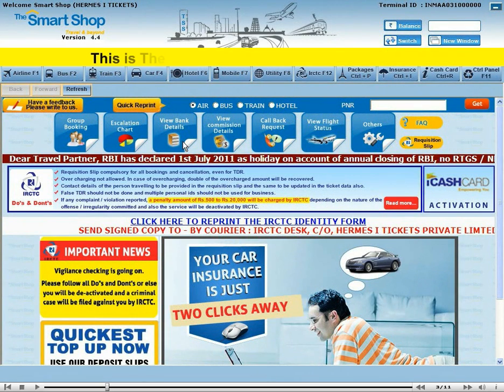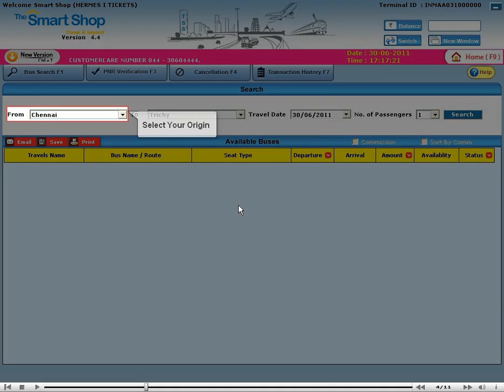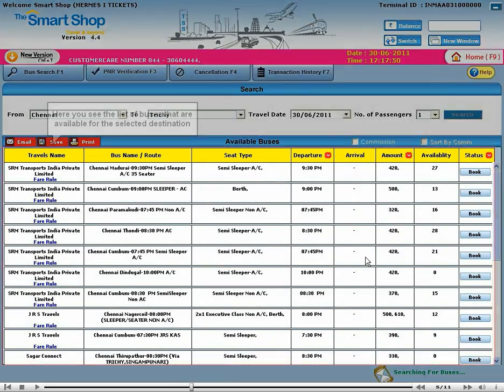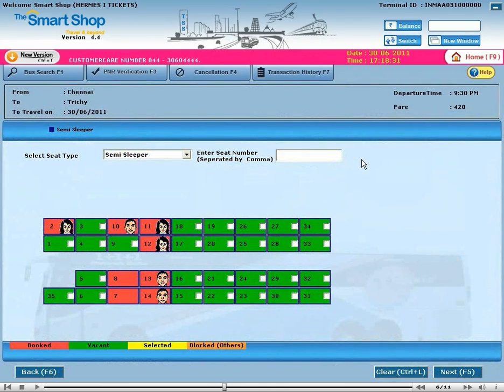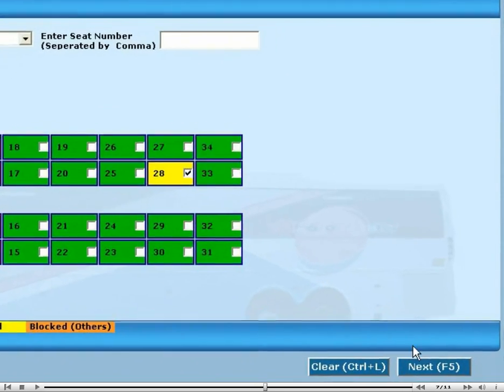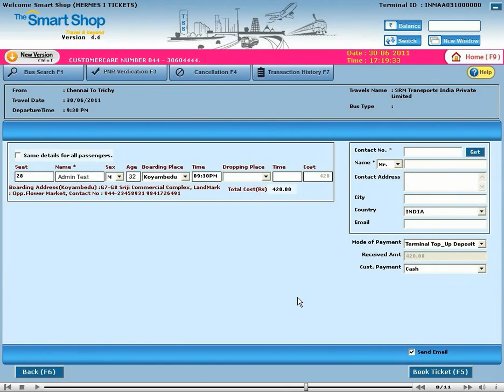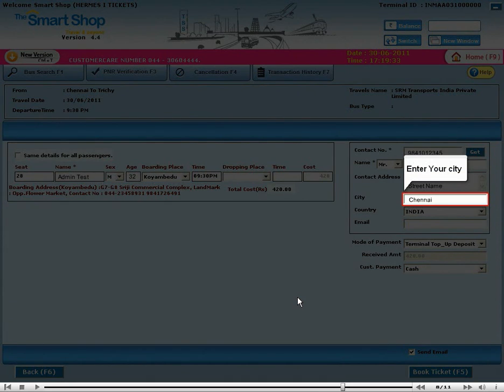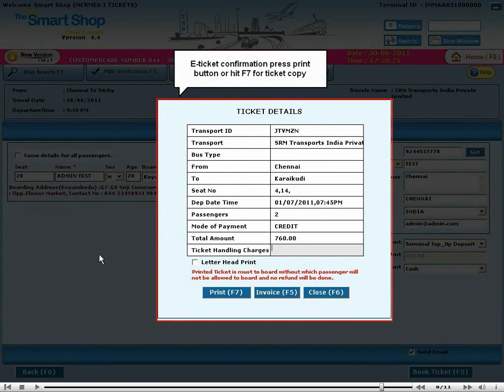How to book bus ticket using The SmartShop (TSS) software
The Smart Shop ( TSS ) enables its retailers to book tickets for all Domestic & International Low Cost Carriers (LCC) and

Full Service Carriers (FSC) in a single window.
Options to buy tickets based on fare, timings and carrier choice to benefit the end user.
At The Smart Shop you can book for all flights that operate not only into and out of India but also outside India, anywhere

in the world ( for all FSC ).
TSS retailers are trained to provide air ticketing services to the end customers, including cancellation and rescheduling.
Our TSS retailers are also trained to explain the pricing, convenience and comfort factors to the end customer.